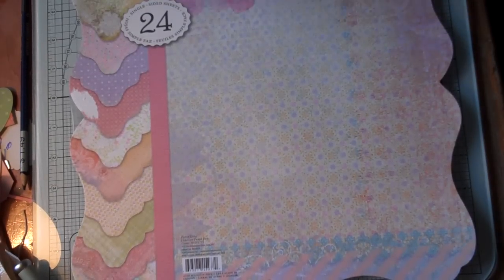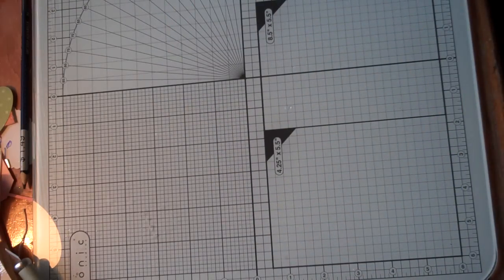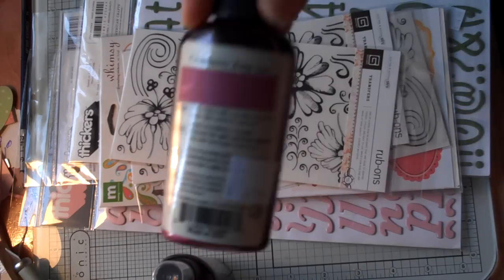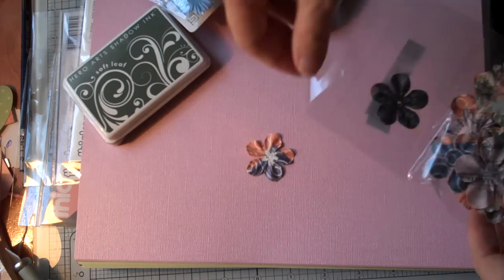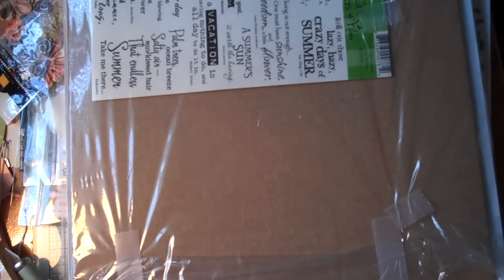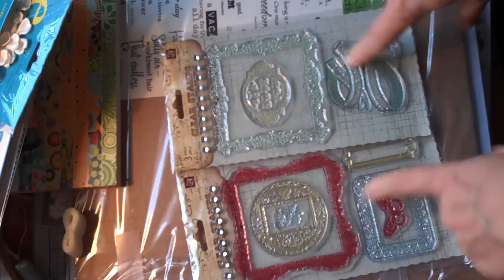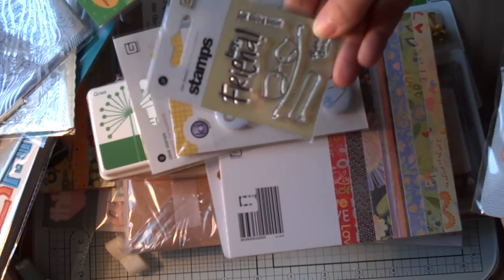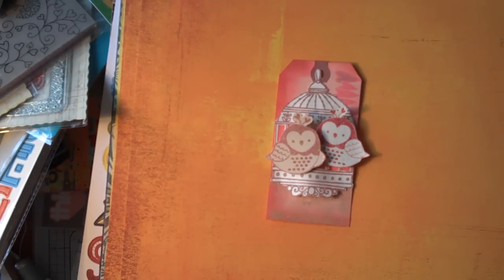Scrapbooking Haul 2-18-10.MP4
these are my goodies I got from Archivers and two peas in a bucket. I also made a tag for a tag swap I am in. I hope you enjoy the video.